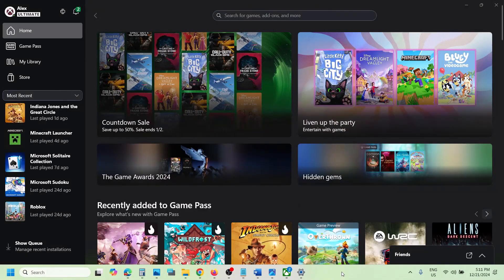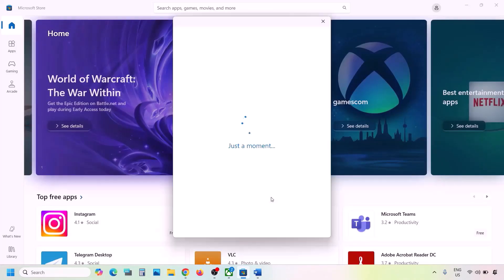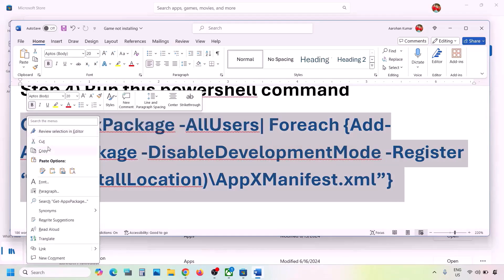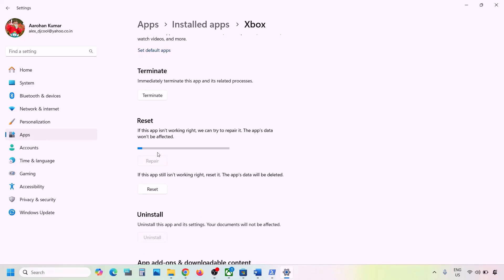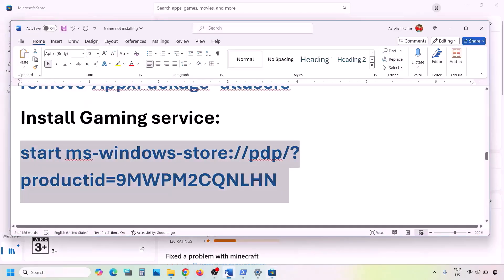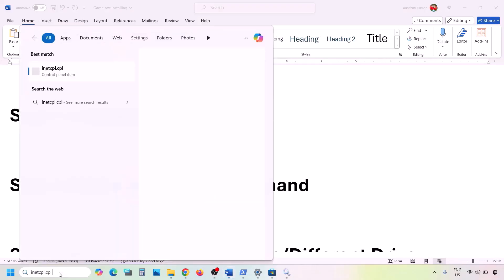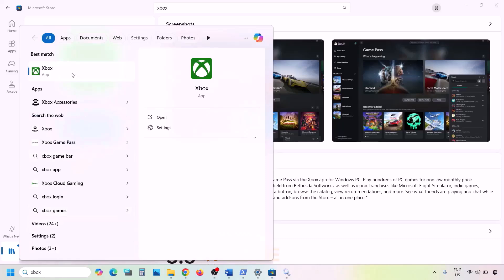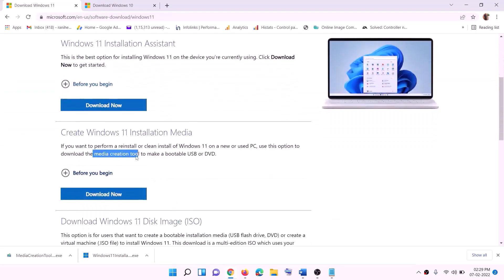Fix Xbox Game Pass Games Not Installing/Updating Error Code 0x80070422 Turn On Windows Update On PC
How to Fix Xbox Game Pass Games Are Not Downloading/Installing/Not Updating Error Code 0x80070422 Turn On Windows Update on Xbox App/Microsoft Store In Windows 11/10 PC
C:\Users\Username\AppData\Local\Packages\Microsoft.WindowsStore_8wekyb3d8bbwe
start ms-windows-store://pdp/?productid=9MWPM2CQNLHN
Step 10) Start all these services
IP Helper
Gaming services
Windows Update